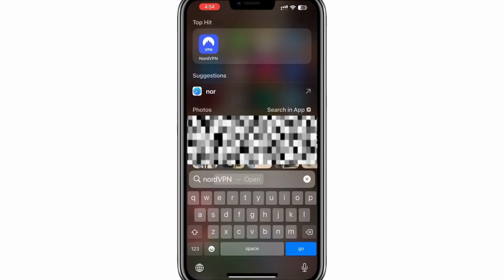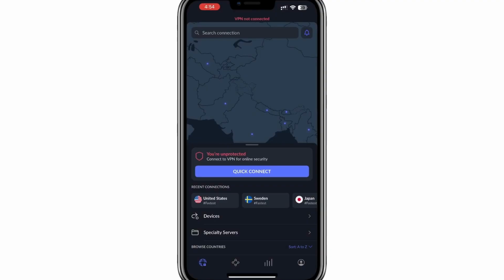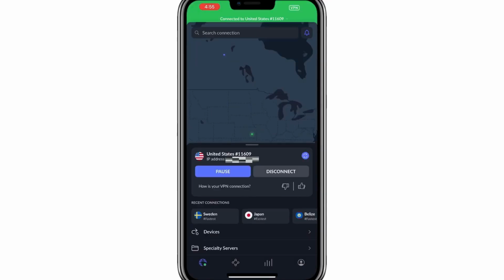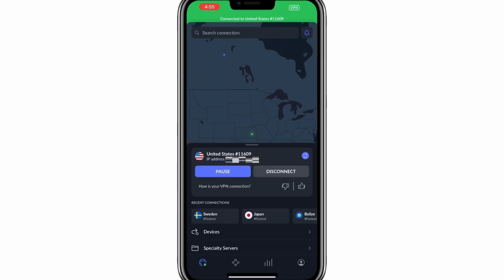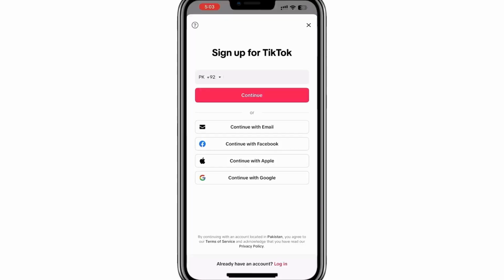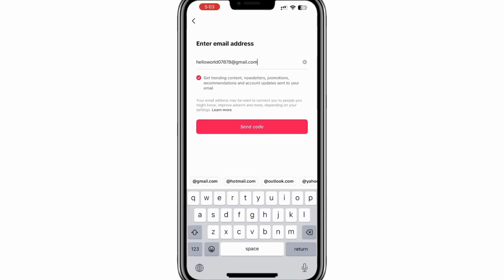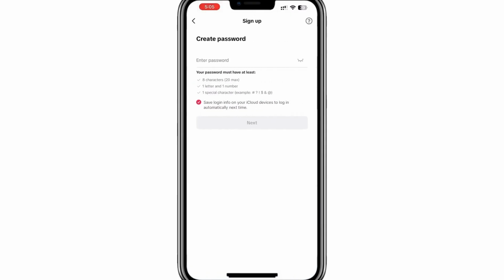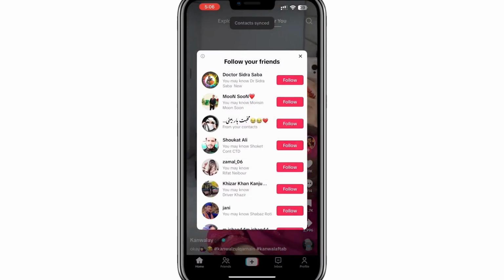How to Create an International TikTok Account with VPN (Use VPN for TikTok International Account) ✅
Want to create an international TikTok account in 2026? In this video, I’ll show you step-by-step how to use a VPN to make a TikTok account registered in another country. You’ll learn how to choose the right VPN server, set up TikTok to access international content, and bypass region restrictions safely. Follow this guide to enjoy TikTok trends, sounds, and content from around the world.